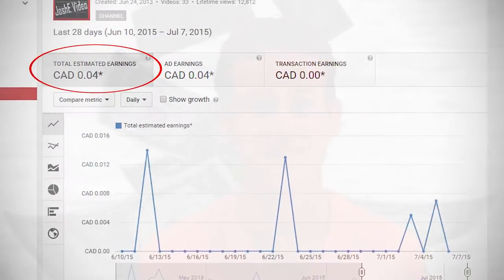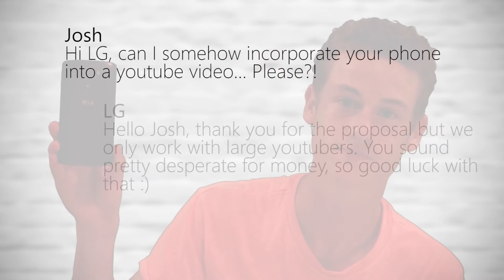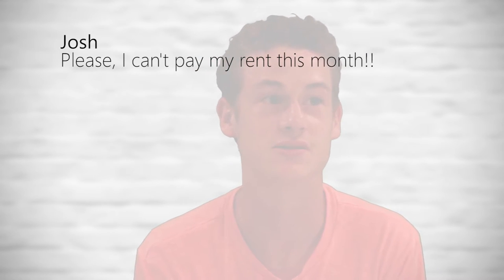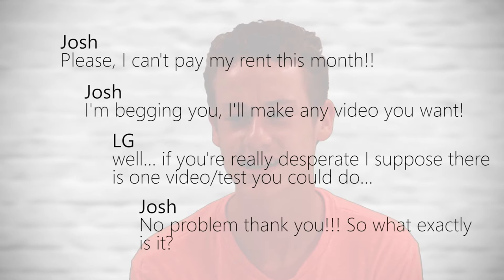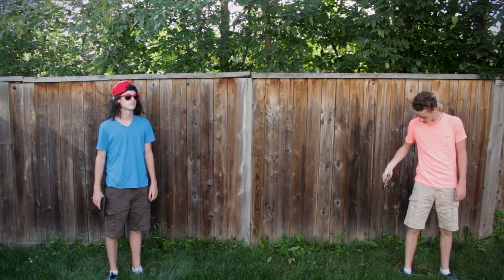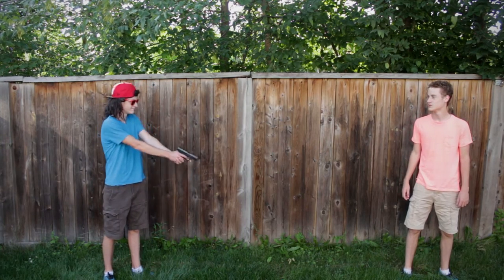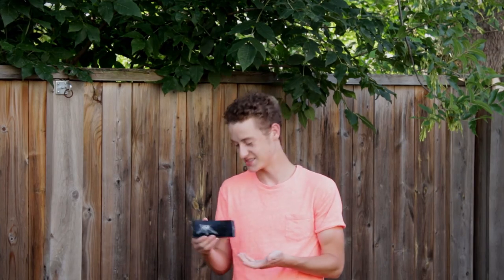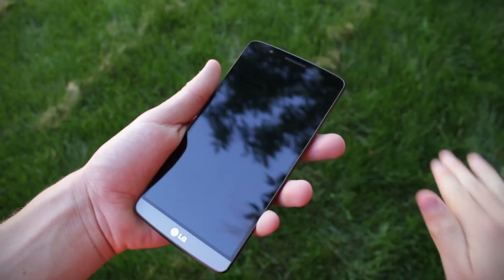BULLETPROOF PHONE GLASS TEST! (DO NOT TRY AT HOME)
I needed some money, so I risked my life to test out some new phone glass...